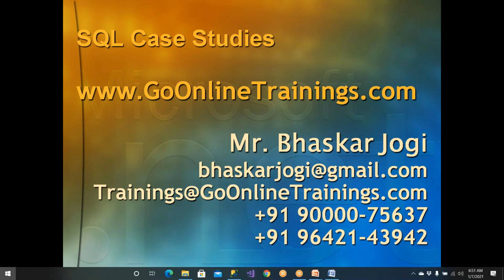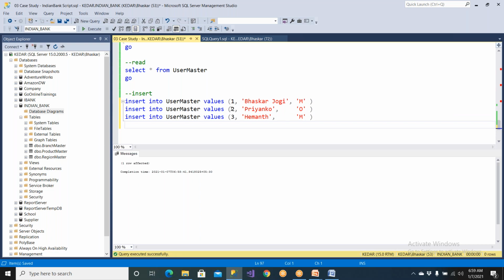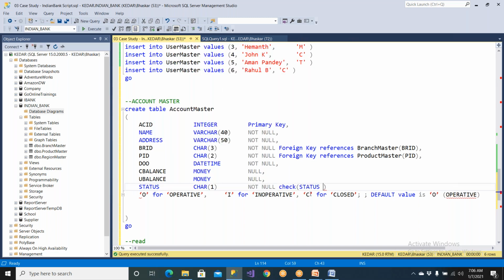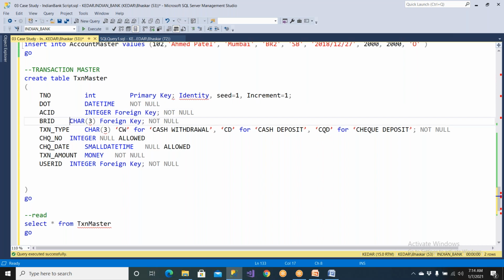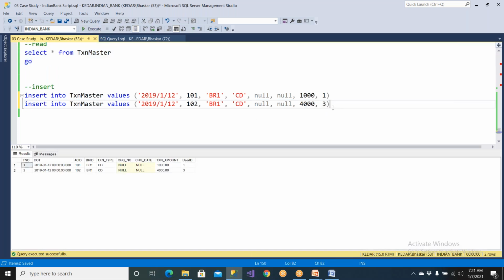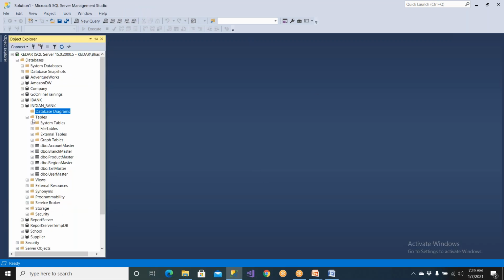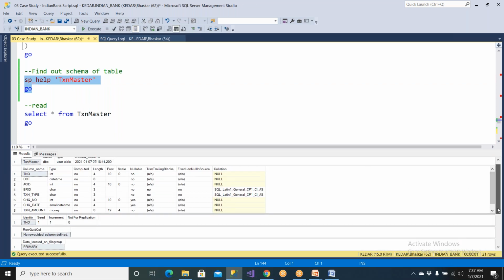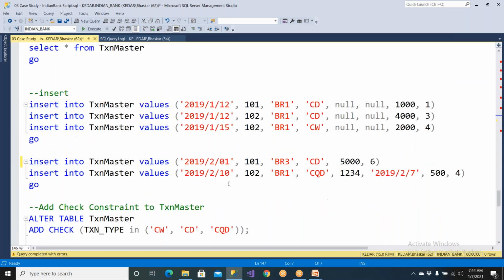16 SQL Server Indian Bank Case Study